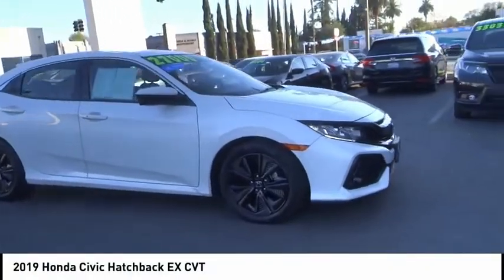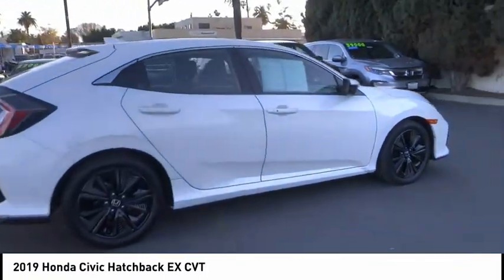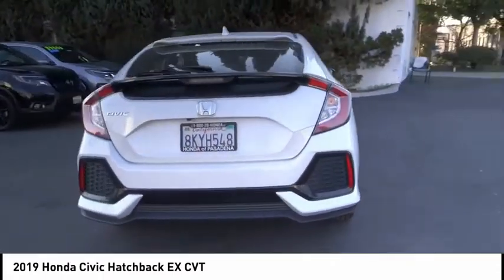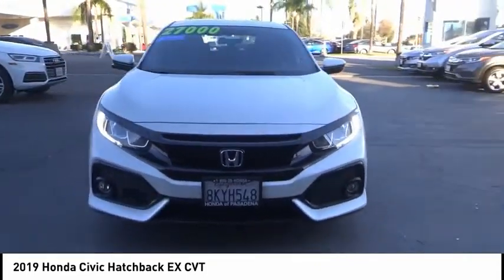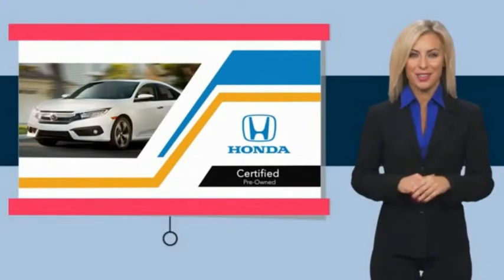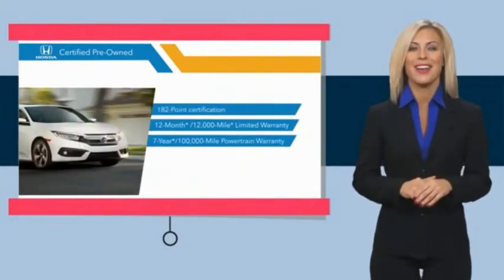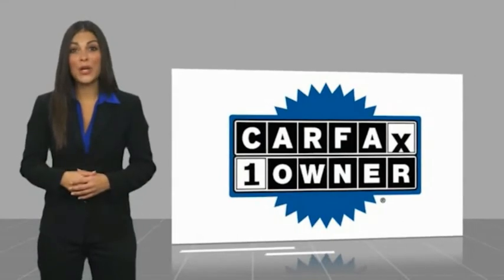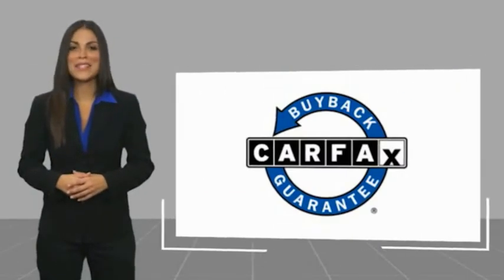2019 Honda Civic Hatchback Pasadena Los Angeles Glendale Alhambra Cerritos Orange County 0220432A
2019 Honda Civic Hatchback EX CVT

HONDA OF PASADENA IS A NEW AND USED HONDA DEALERSHIP PROUDLY SERVICING LOS ANGELES, PASADENA, GLENDALE, ALHAMBRA, CERRITOS, & ALL NEARBY CITIES. THIS WHITE ORCHID PEARL 2019 Honda CIVIC HATCHBACK IS EQUIPPED WITH A Engine: 1.5L I-4 DOHC 16-Valve Turbocharged, AUTOMATIC TRANSMISSION, AND RECEIVES AN ESTIMATED 31 City/40 Hwy MPG. CONTACT HONDA OF PASADENA TO SCHEDULE A TEST DRIVE AND TAKE THIS 2019 Honda CIVIC HATCHBACK HOME TODAY, OR VISIT OUR SHOWROOM CONVENIENTLY LOCATED AT 1965 E. FOOTHILL BLVD, PASADENA, CA 91107. STOCK #: 0220432A | 2019 Honda Civic Hatchback EX CVT 2019 Honda CIVIC HATCHBACK EX CVT **Dealer Serviced**, **Local Trade**, **Low miles For this Year**, Honda Certified, TOP 5 VOLUME HONDA CERTIFIED DEALER IN SO.CALIF. 2019 AND 2020. Odometer is 12758 miles below market average! 31/40 City/Highway MPG CARFAX One-Owner. Clean CARFAX. Certified. To see more quality vehicles like this one right here just Stock #: 0220432A | VIN: SHHFK7H69KU422387 | 2019 Honda Civic Hatchback EX CVT Honda of Pasadena AT HONDA OF PASADENA, OUR GOAL IS TO SELL THE BEST VEHICLES AT THE LOWEST PRICES AND TREAT OUR CUSTOMERS WITH RESPECT. AS A CALIFORNIA HONDA DEALER, WE BELIEVE WHEN YOU CHOOSE HONDA OF PASADENA YOU ARE MAKING THE RIGHT CHOICE.